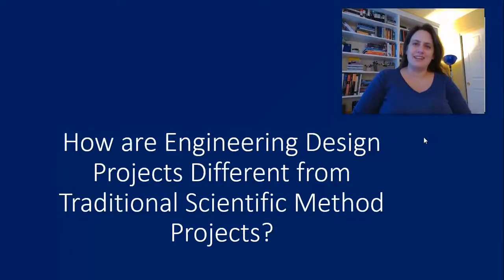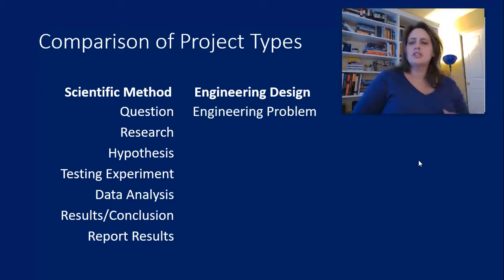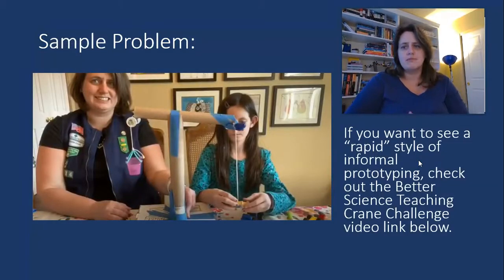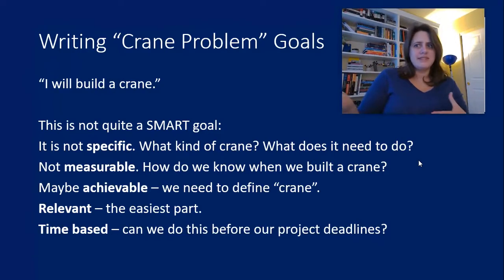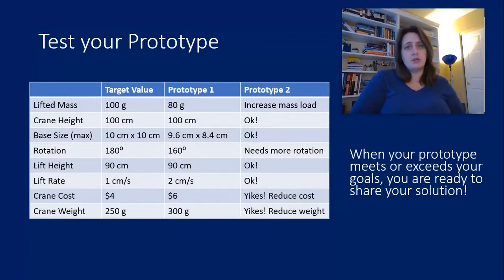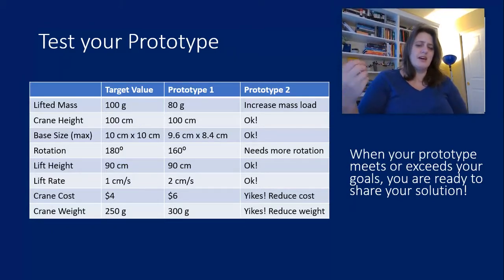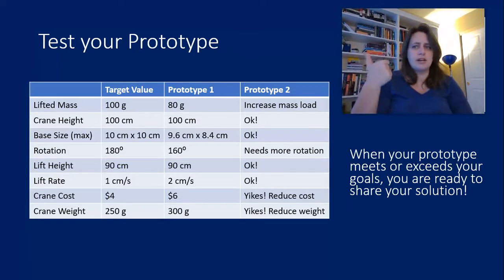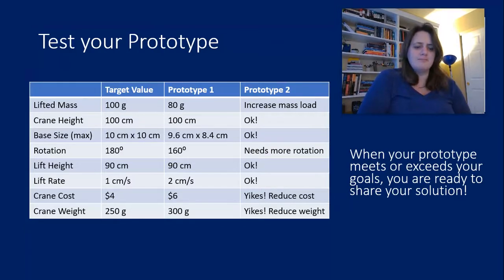Goals for Engineering Design: setting SMART goals to inform your prototype builds for science fair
Watch this video to learn the big difference between Scientific Method Style Projects and Engineering Design, and how to write SMART goals for your Engineering Design Project.